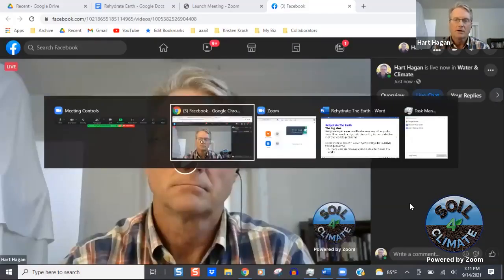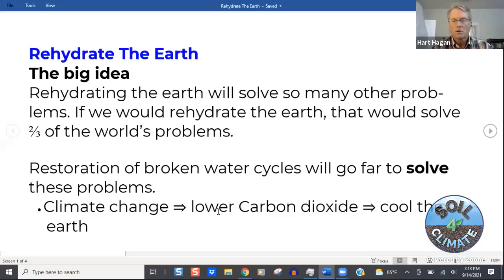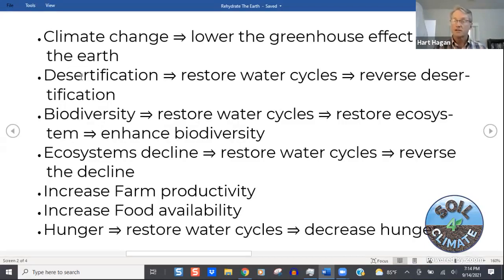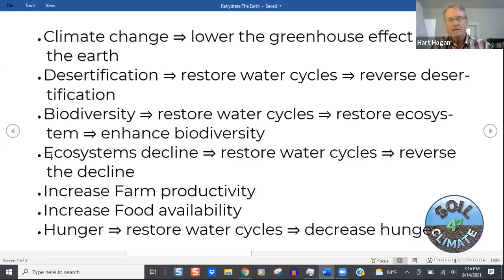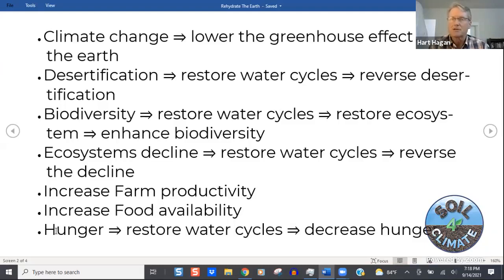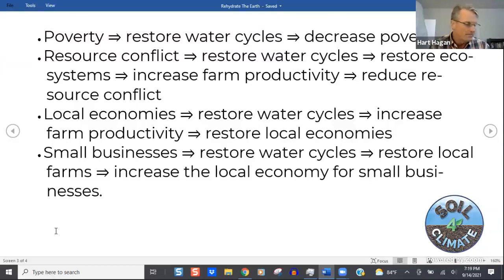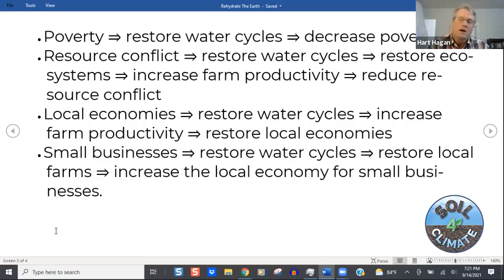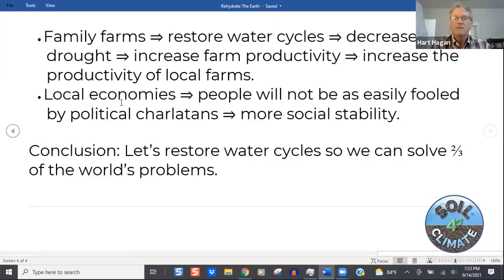Rehydrate the Earth and solve two thirds of the world's problems